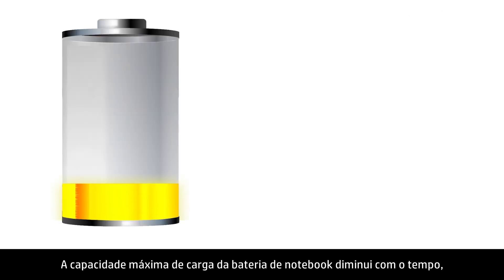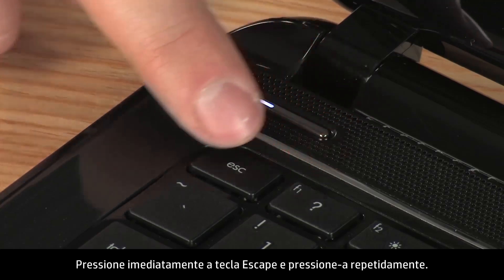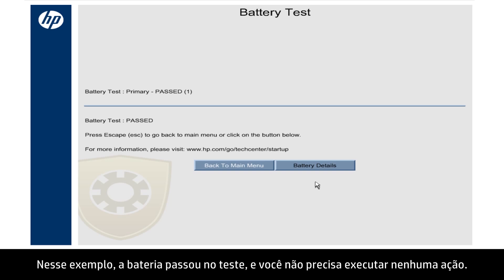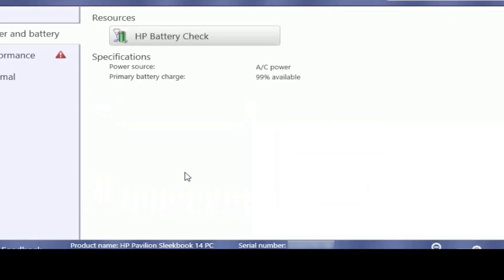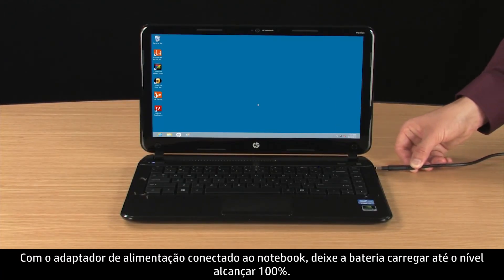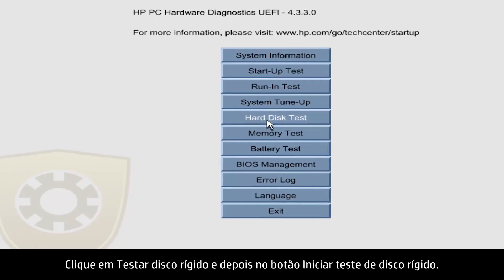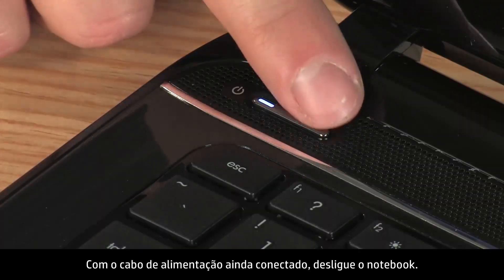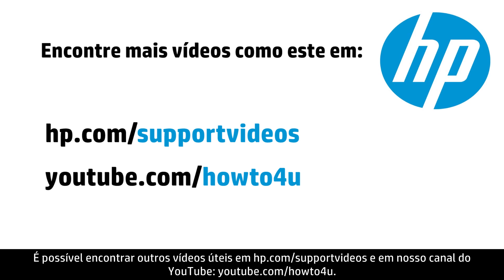Testar e calibrar a bateria em notebooks HP no Windows 8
Saiba como testar e calibrar a bateria no notebook HP. Calibrar a bateria zera o medidor de bateria e garante que ela seja recarregada completamente.